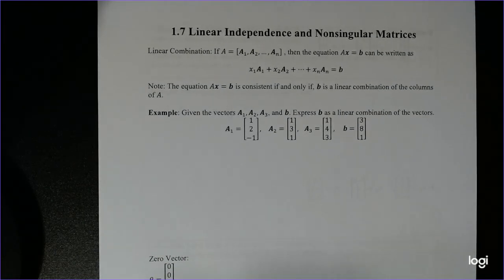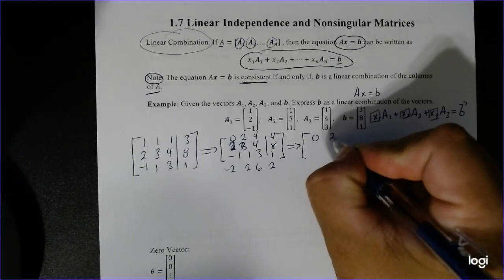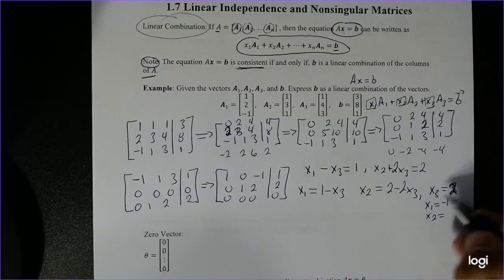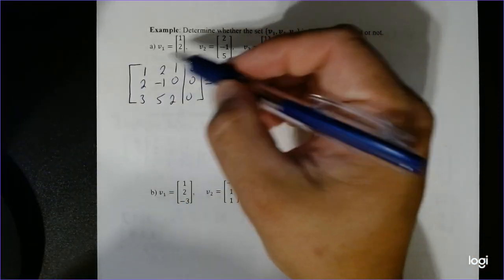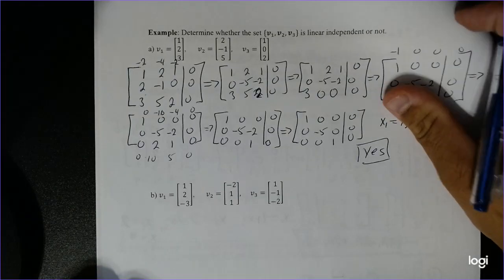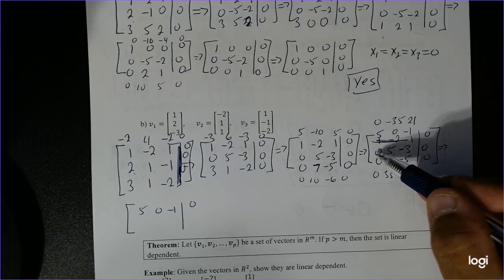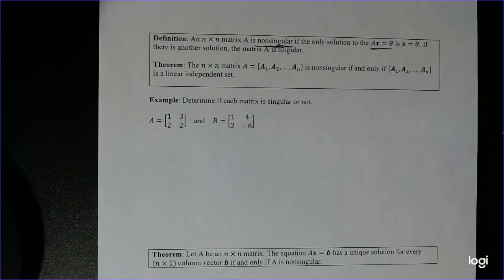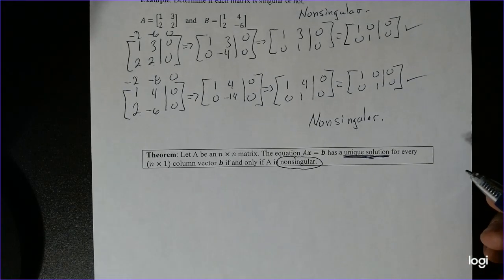Linear Independence And Nonsingular Matrices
Explains what it means for a matrix/set of vectors to be linear independence and the connections to nonsingular with homogenous solutions.